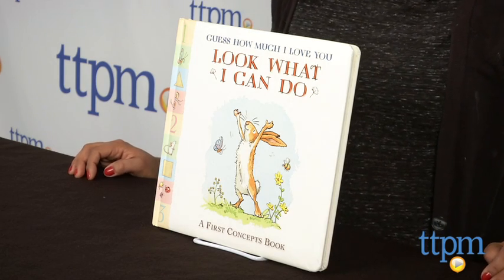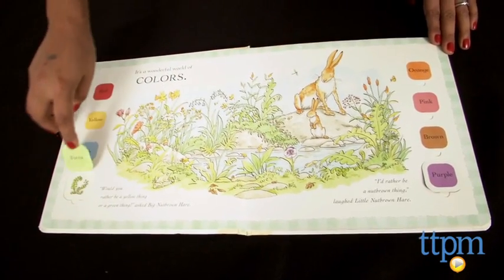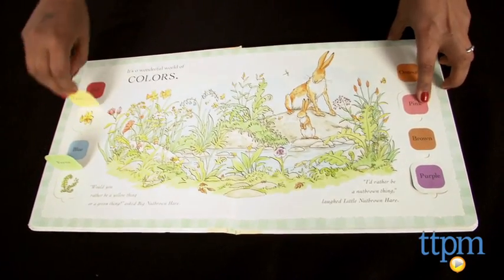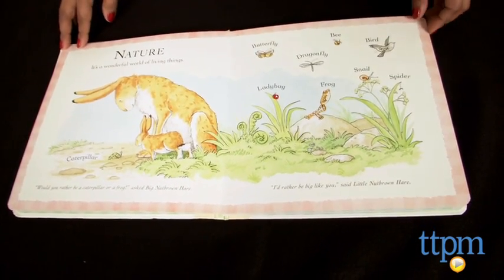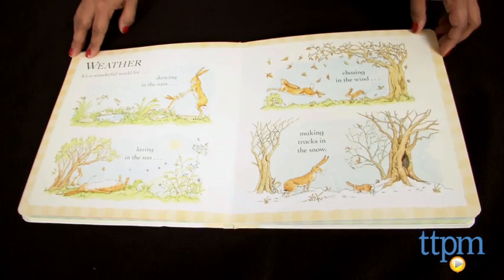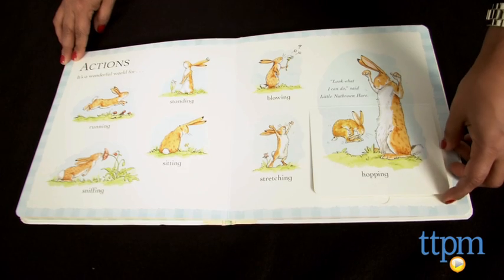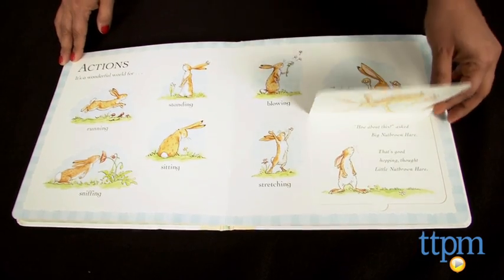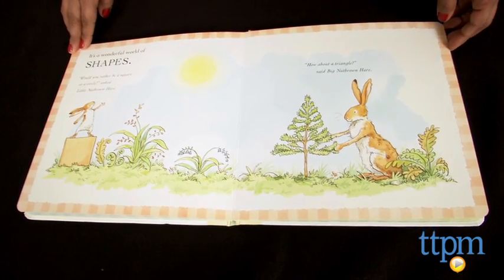Guess How Much I Love You: Look What I Can Do published by Candlewick Press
For the full review, where it's in stock, and how much it costs,

Look What I Can Do is a sweet book for early learners from the creators of the beloved Guess How Much I Love You books. This book, by Sam McBratney and illustrated by Anita Jeram, introduces young kids to colors, nature, weather, actions, shapes, numbers, and sounds in a very playful way. "Would you rather be a yellow thing or a green thing?" asks Big Nutbrown Hare. "I'd rather be a nutbrown thing," says Little Nutbrown Hare. Little and Big Nutbrown Hare dance in the rain, make tracks in the snow, hop around, and discover shapes in nature.